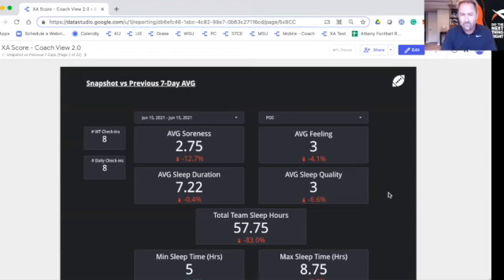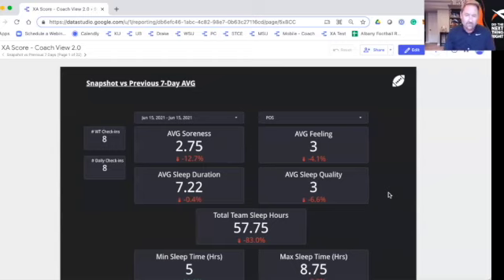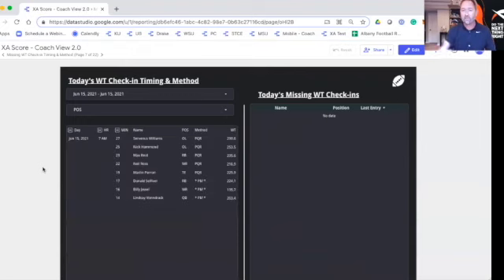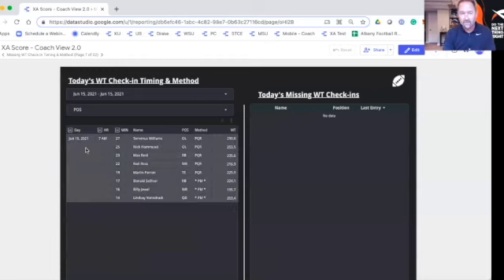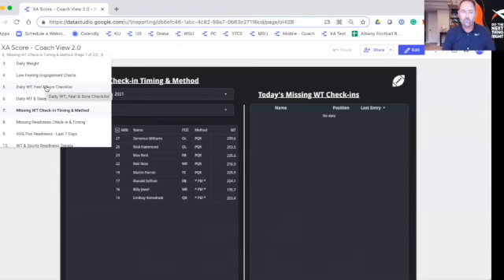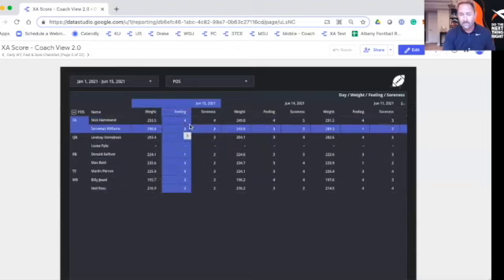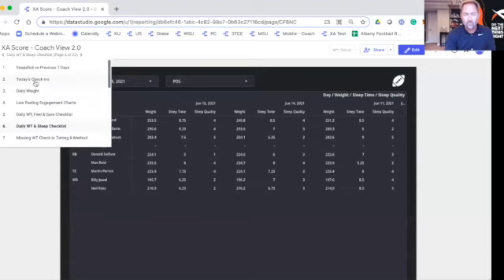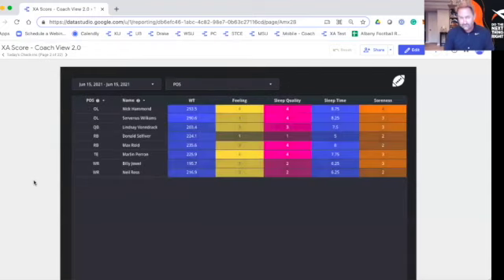Tips & Tricks - Missing Check-ins and Method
Explanation of upgrades to the Coaches Dashboard in XA Score.